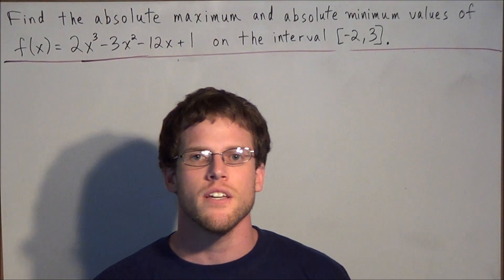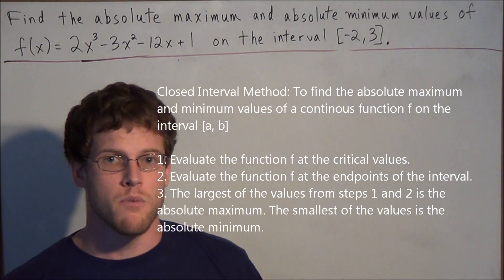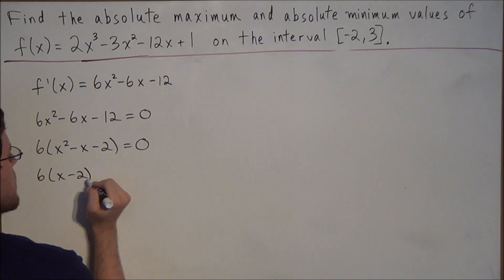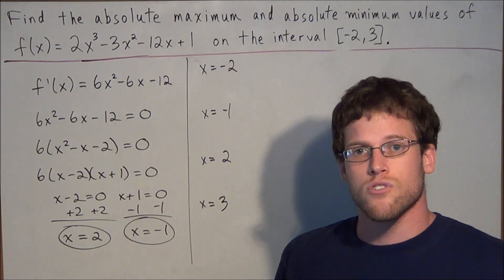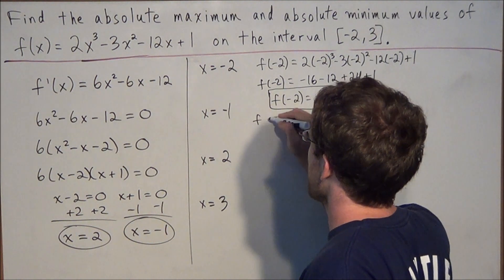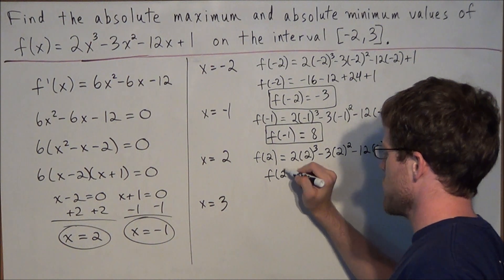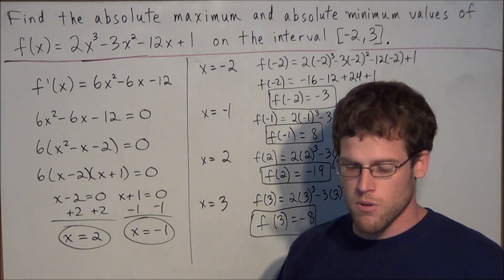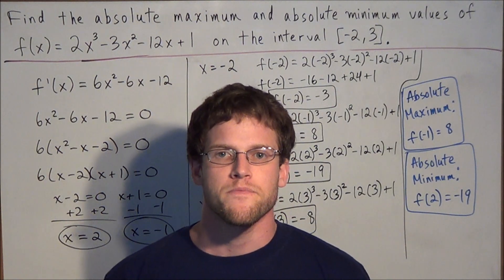Absolute Maximum and Minimum Values of a Function - Calculus I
This video teaches students how to use the closed interval test to find absolute maximum and minimum values of a function.  In particular, I use the first derivative to find critical values of the function.  From this step, I show how to find the absolute maximum and minimum values within a closed interval.